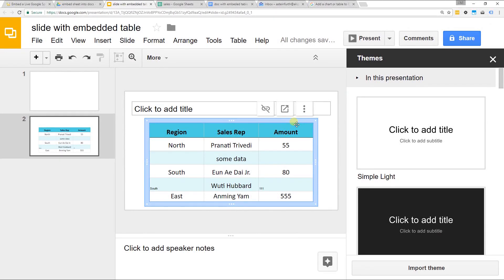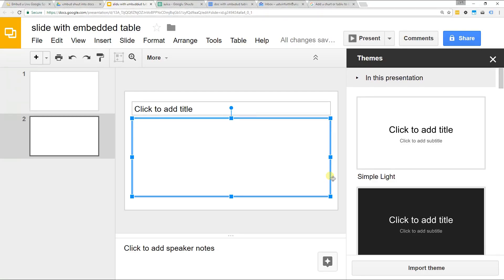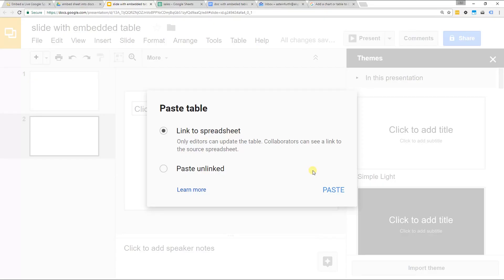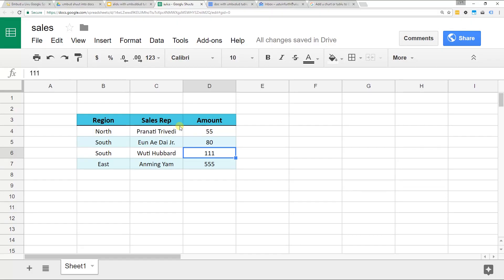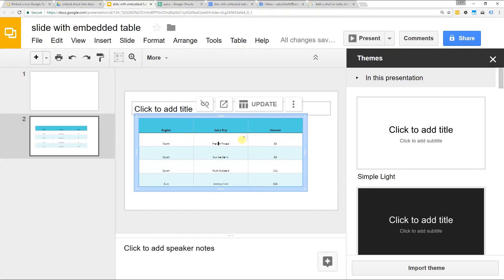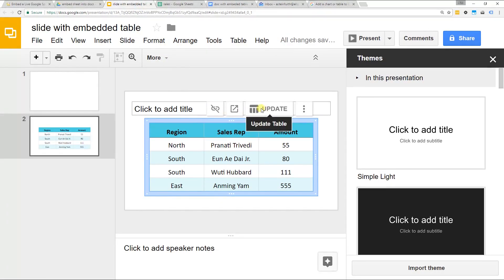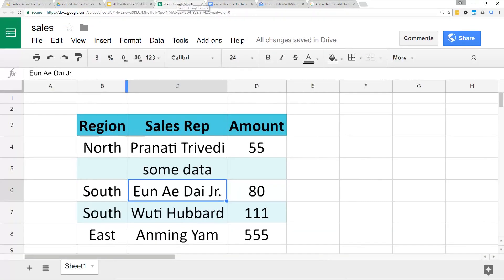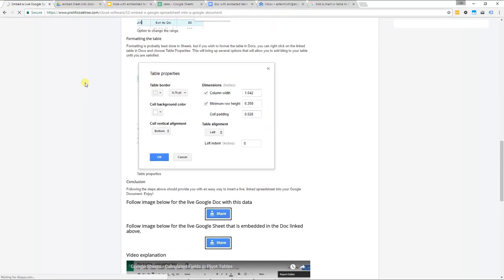Embed a Spreadsheet from Google Sheets into Google Slides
Learn how to add a live linked spreadsheet table to your Google Slide from Google Sheets. The table will change if you update your spreadsheet. This tutorial includes tips on how to format and add rows or columns.

🕒Timestamps:
0:00 Intro
0:30 Start in Slides
0:40 Go to Sheets
1:02 Link to spreadsheet
1:37 Fix formatting
2:33 Add a row